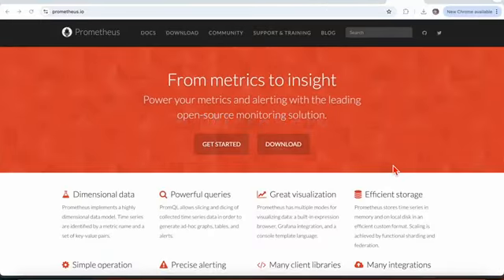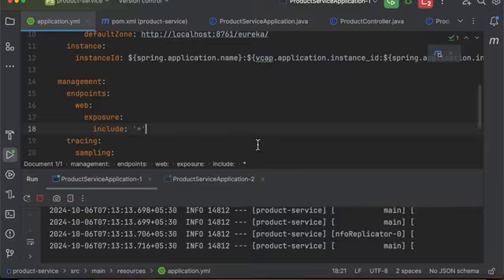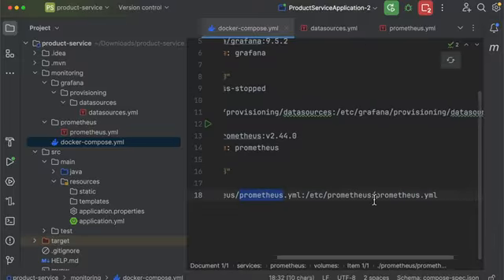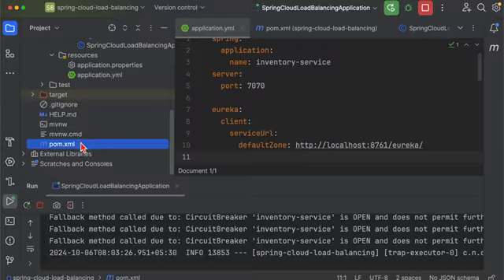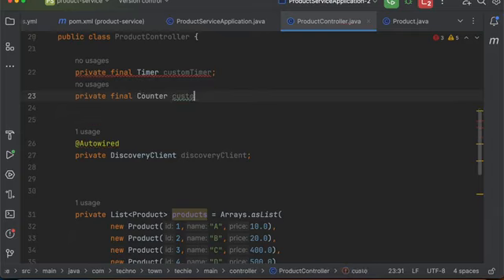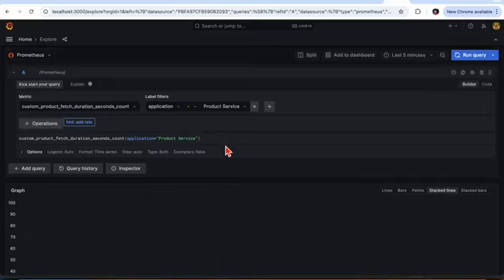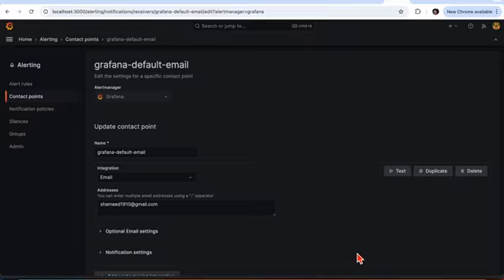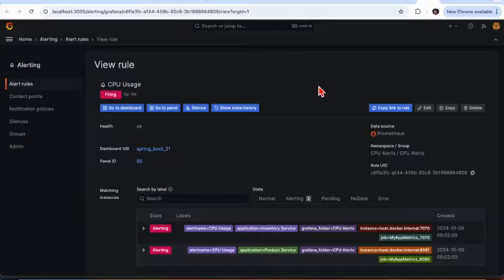Monitoring Microservices with Prometheus and Grafana Dashboards, Custom Metrics & Alerts